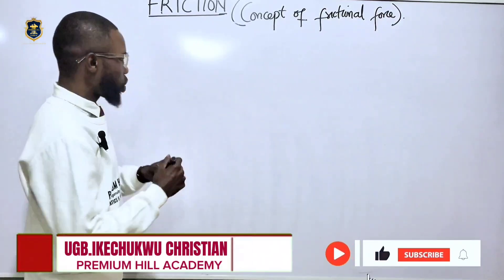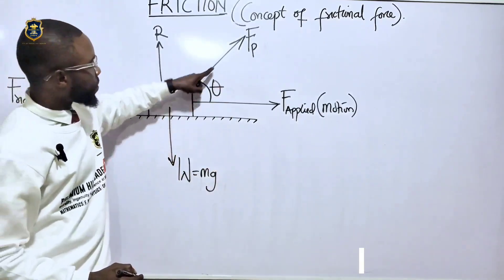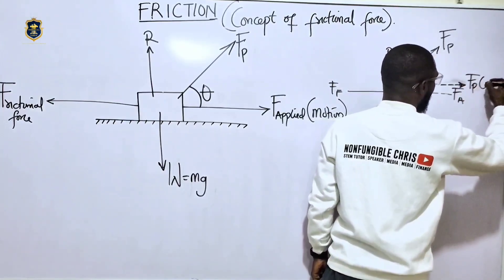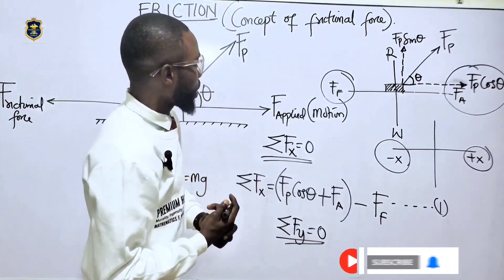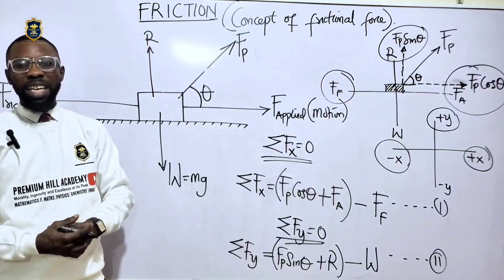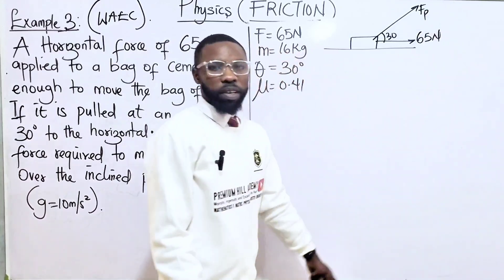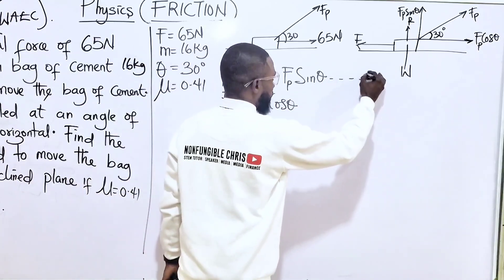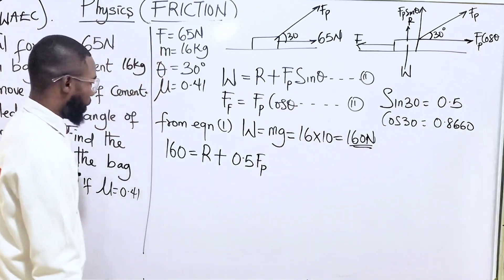How to Solve Friction Problems on an Inclined Plane | Physics Exam Prep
"Struggling with friction problems on an inclined plane? 🤔 This video breaks down step-by-step methods to solve inclined plane friction questions for WAEC, NECO, JAMB, and school exams.

You’ll learn:
✔ How to identify forces acting on an inclined plane
✔ How to calculate frictional force and normal reaction
✔ How to solve motion equations for exam-type questions
✔ Tips and tricks to avoid common mistakes in exams

Whether you're preparing for WAEC, NECO, JAMB, or classroom tests, this tutorial will help you master physics friction problems easily.